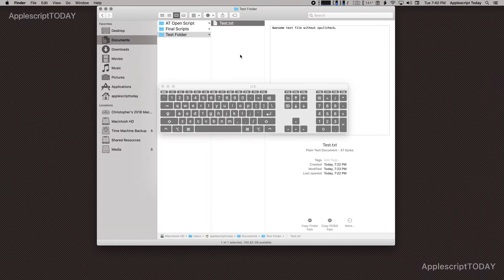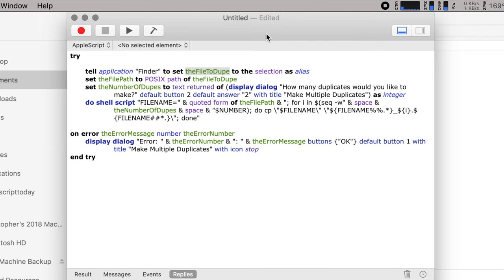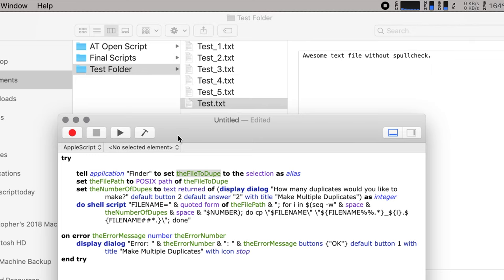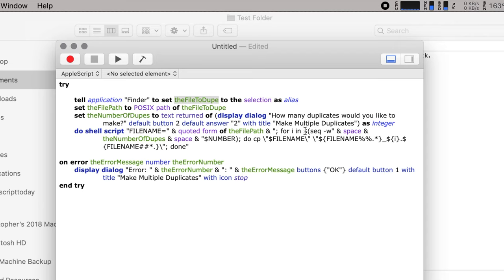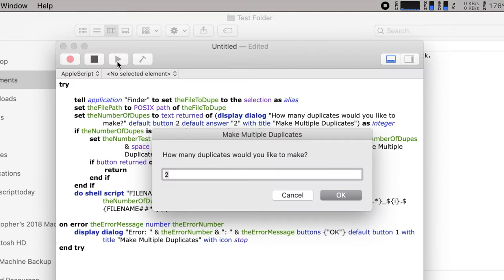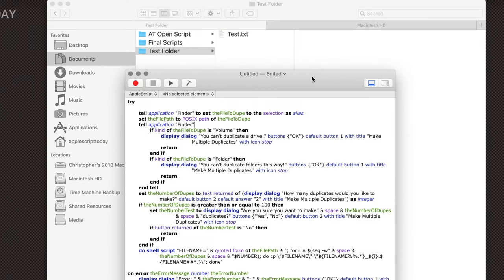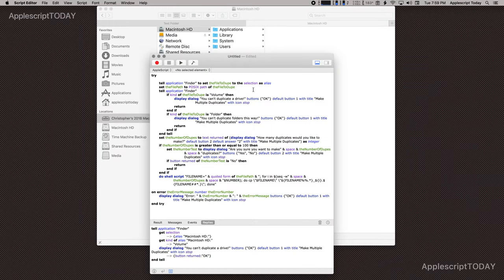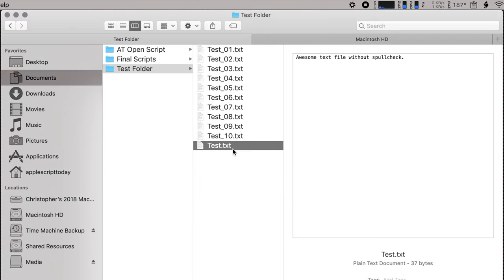Making Multiple Duplicates, Shell Script Integration & Catching Errors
Walking you through an applescript that creates multiple copies of a selected file in the Finder. We also talk about shell script integration and catching errors.